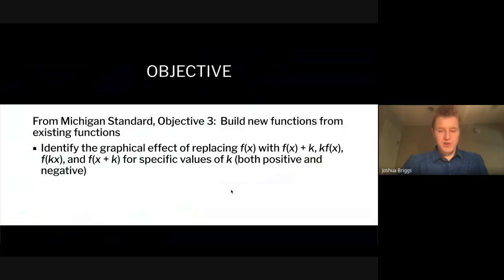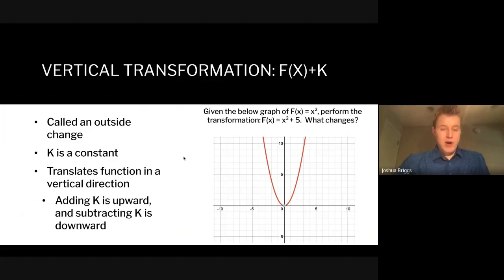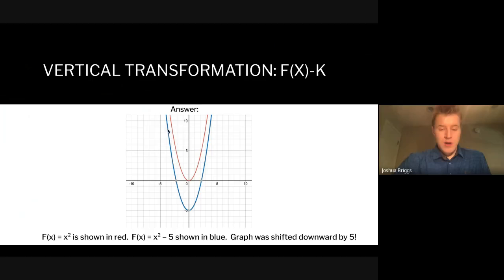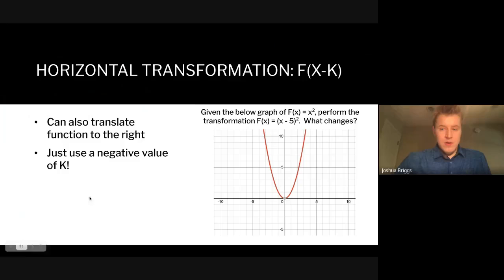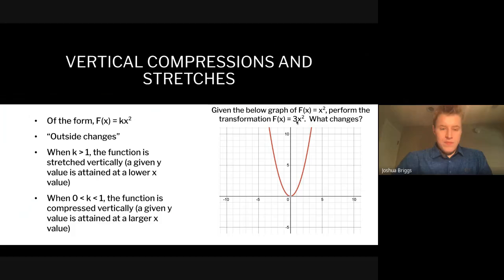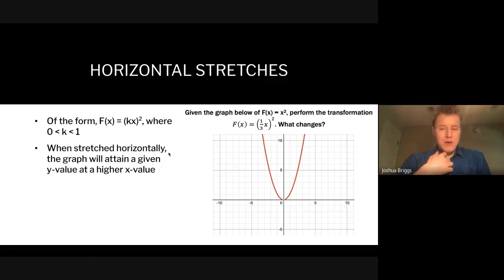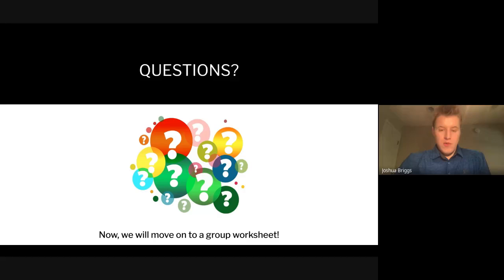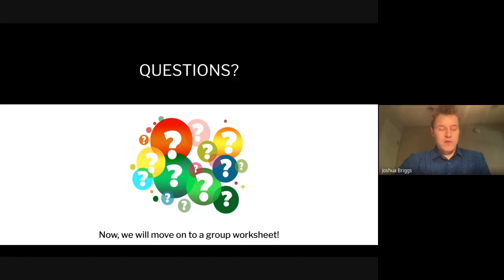Joshua Briggs - K12 Interview Lesson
This is my sample lesson for an Online Math Teacher position with K12.  This lesson discusses algebraic transformations and translations of quadratic functions, and their corresponding graphical impacts.